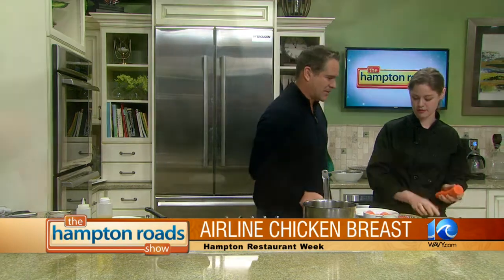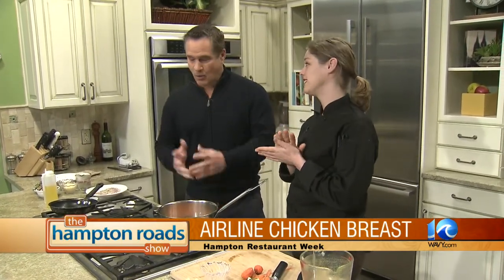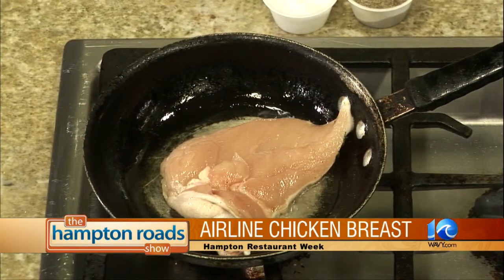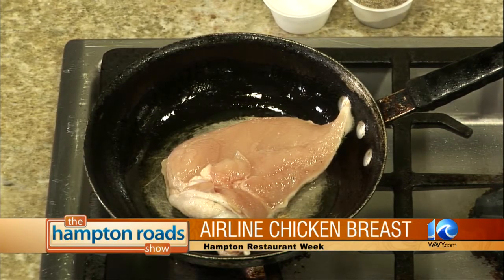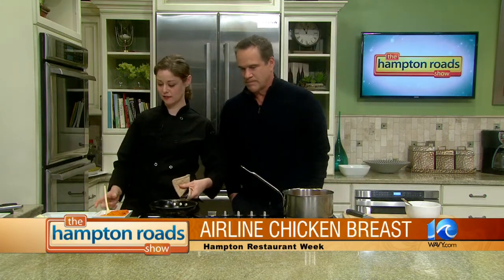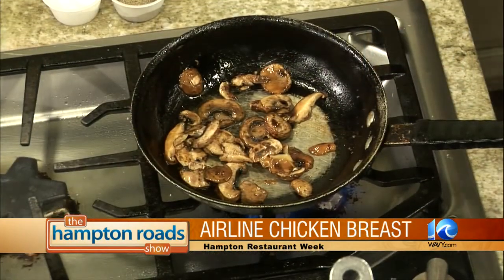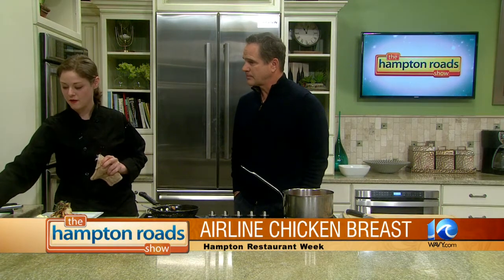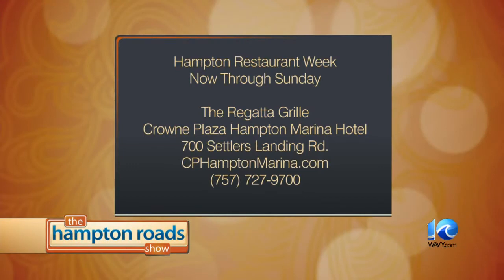Airline Chicken Breast